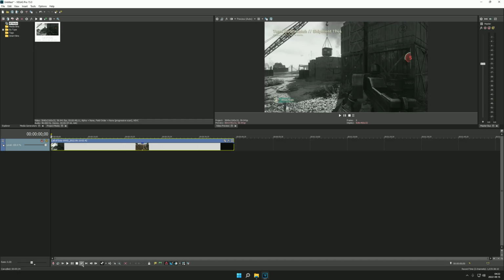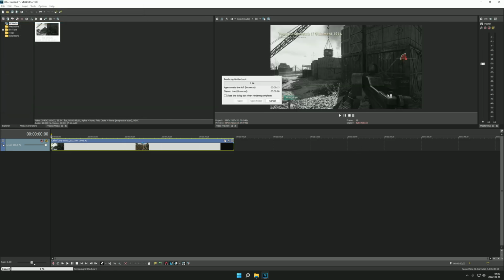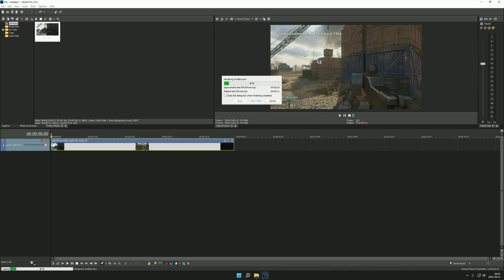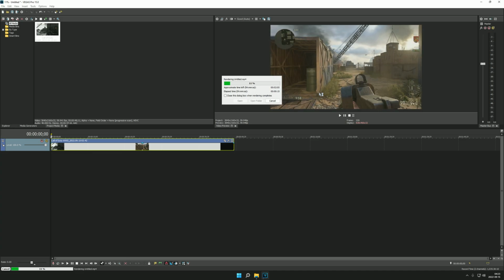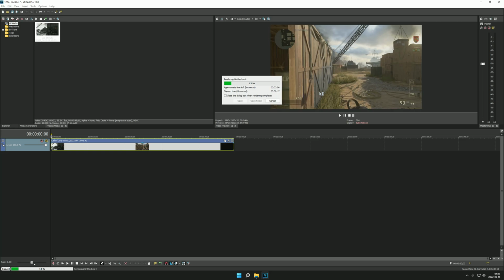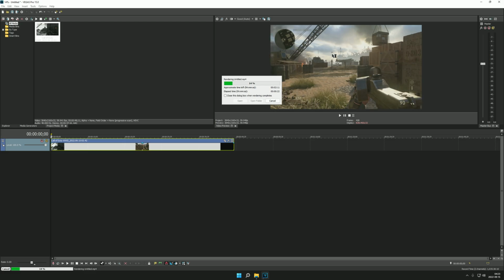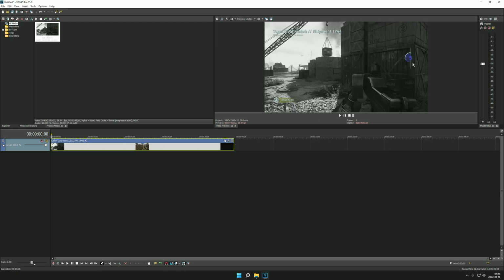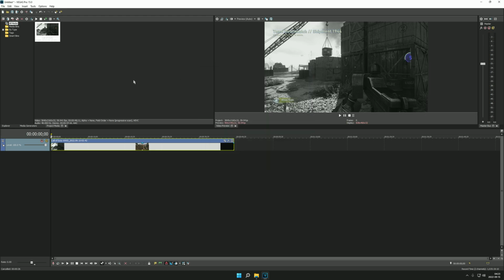Vegas Pro Render Color Fix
You hit render and notice the colors of your video are wrong all of a sudden? I may have a fix that will work for you.